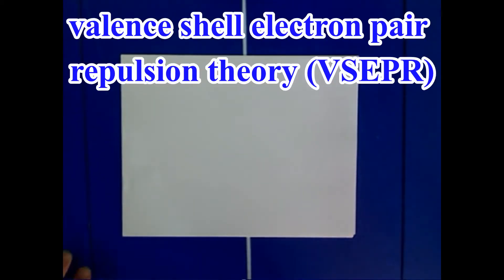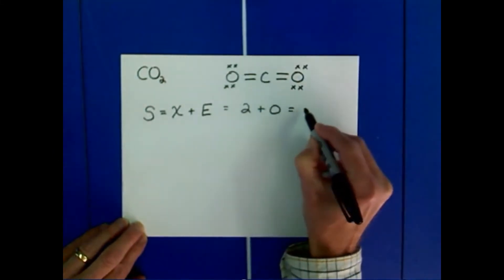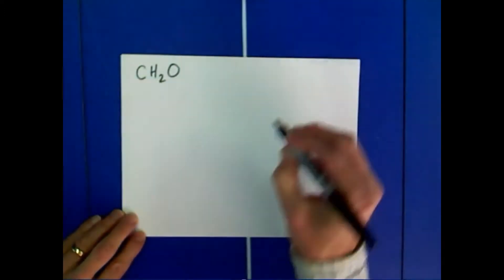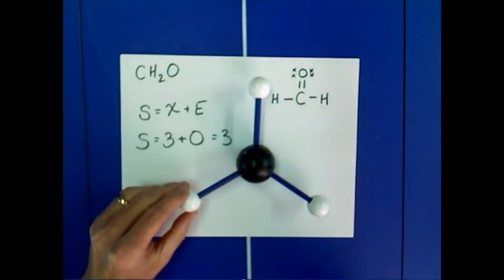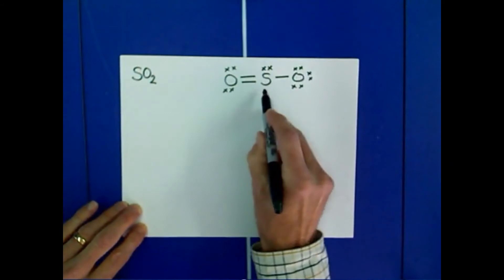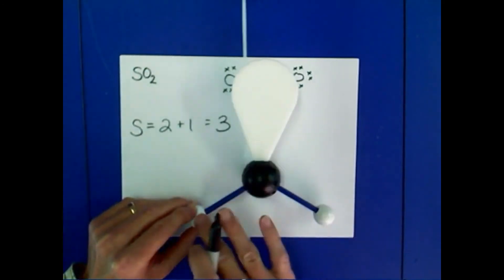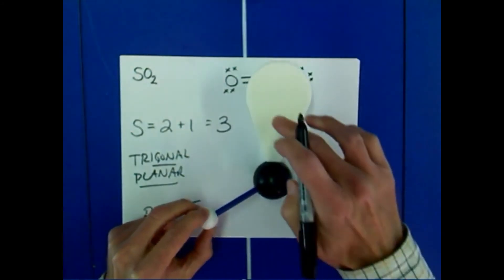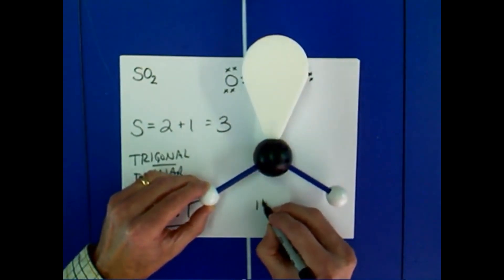VSEPR: Linear and Trigonal Planar CHE 111 10-2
VSEPR theory is used to describe the molecular geometries associated with linear and trigonal planar electronic geometries. Linear, trigonal planar, and bent molecular structures are discussed. Bone angles of 180 degrees and 120 degrees are found.